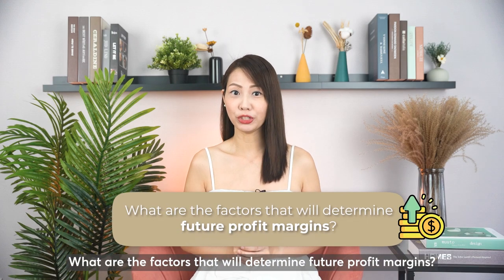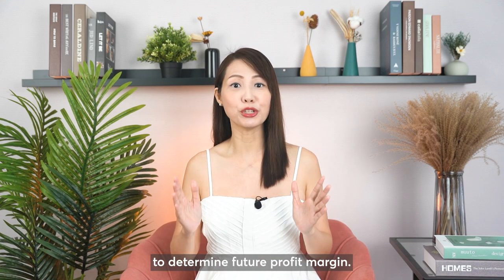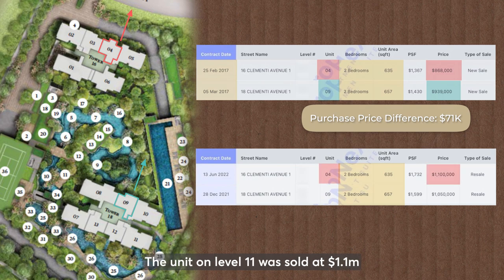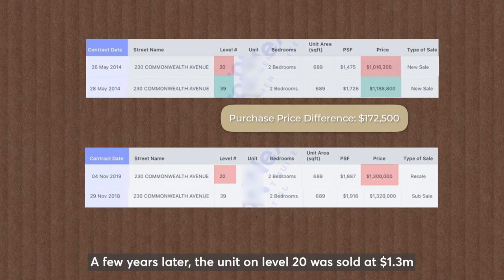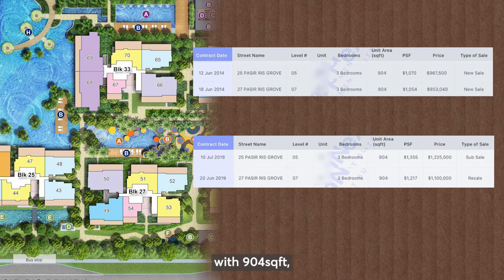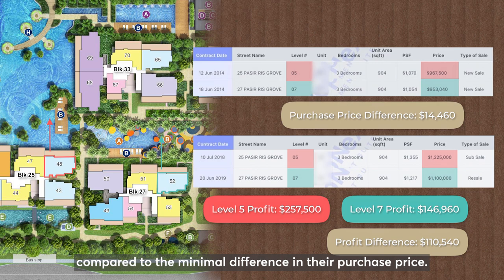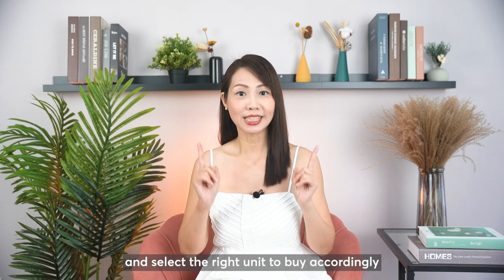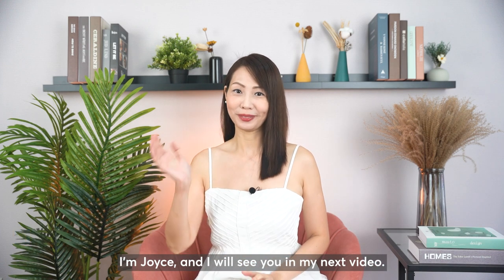What Are The Factors That Determine Future Profit Margins.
In this video, we would be exploring the factors that determine the future profit margin of the property you buy.